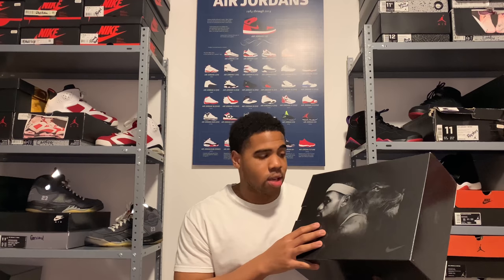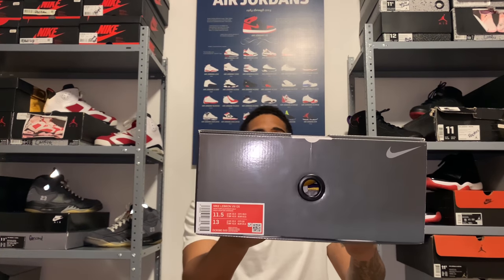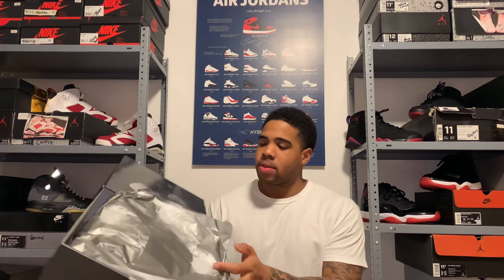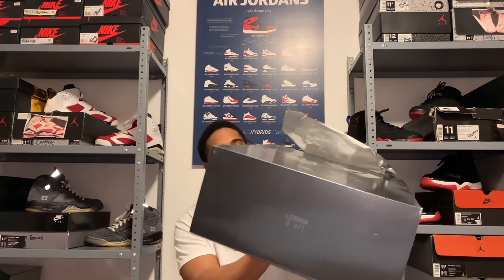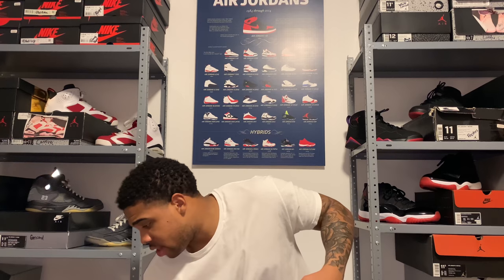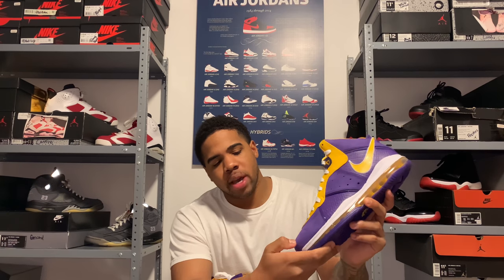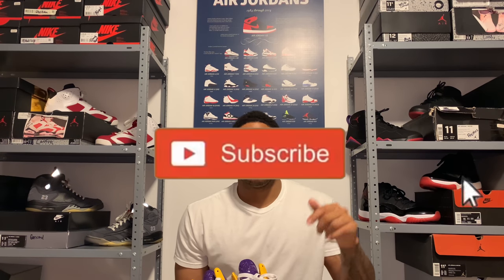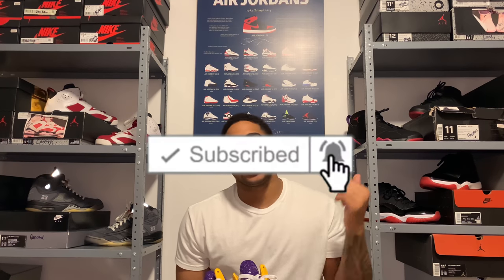LEBRON 8 "LAKERS" EARLY REVIEW AND ON FEET// MUST WATCH BEFORE YOU BUY!!